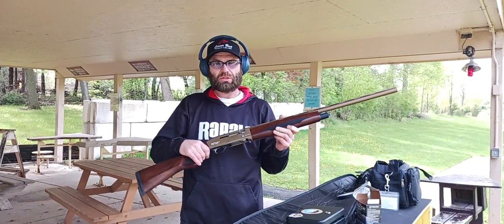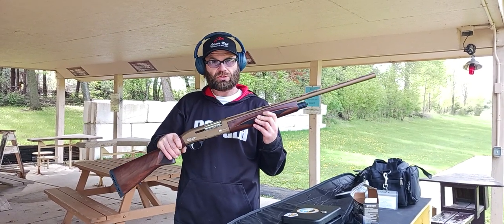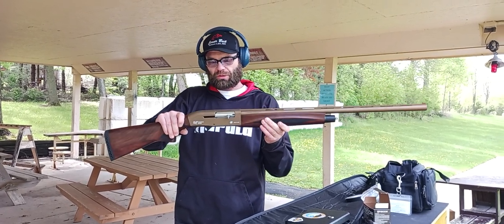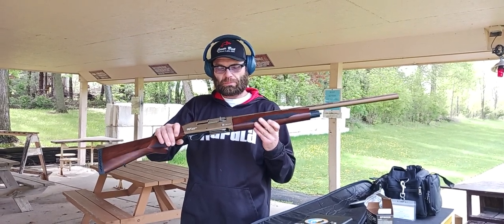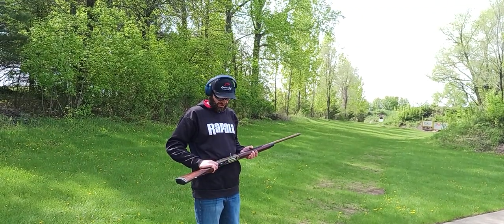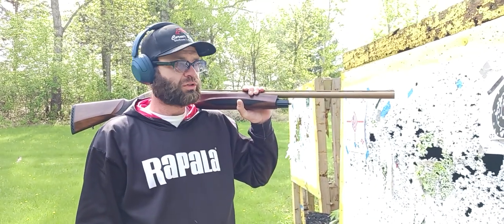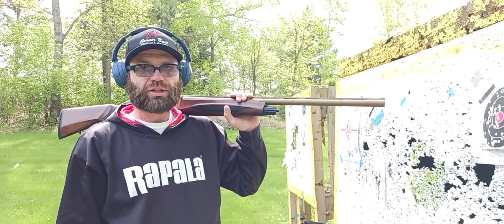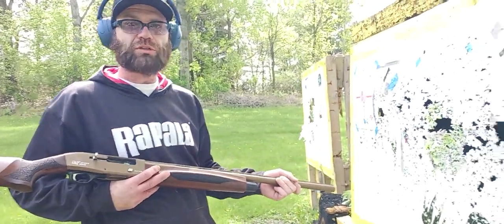$375 12GA SEMI-AUTO!!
Safety: Manual Safety
Frame Finish: Bronze Cerakote
Multi-Choke: Yes
Front Sight: Bead
Firearm Stock: Turkish Walnut
Finish: Bronze
Frame Material: Steel
Magazine Type: Tubular Magazine
Barrel Configuration: Single
Barrel Description: Vent Ribbed
Chokes: Cyl,IC,MOD,IM,F(Benelli Mobil)
Minimum Pull Length: 13.6 in.
Maximum Pull Length: 13.6
Buttplate/Recoil Pad: Black Rubber Recoil Pad
PRODUCT DESCRIPTION

The G-Force GF1 delivers consistency and reliability in a semi-automatic platform at a great value. It comes chambered in 12GA with a 3 inch chamber and a 28 inch barrel. Features include a Burnt Bronze finish, front bead sight, Turkish Walnut stock, rubber recoil pad, 5 Beretta/Benelli Mobil pattern chokes (C,IC,M,IM,F), and a 4 round capacity.